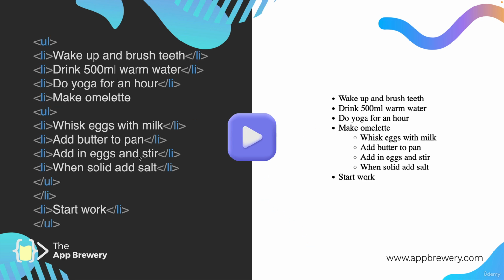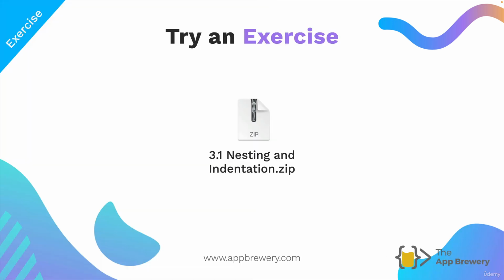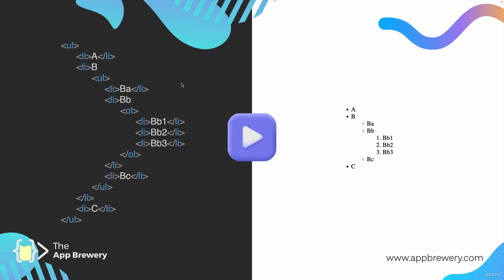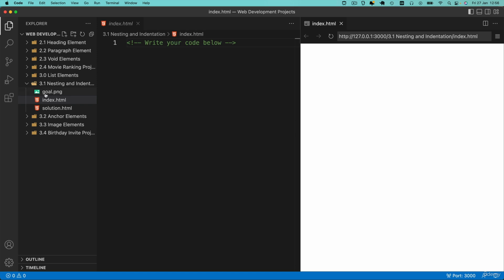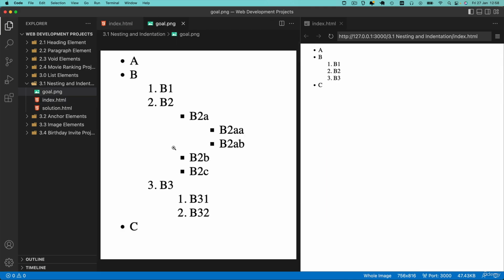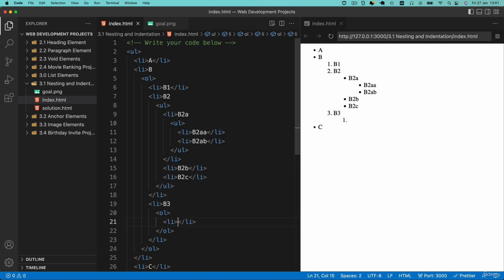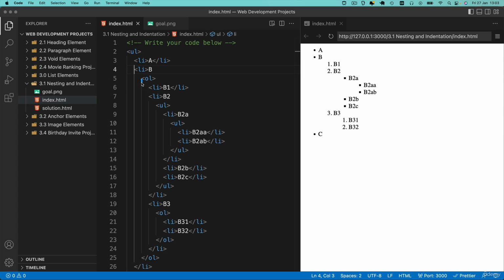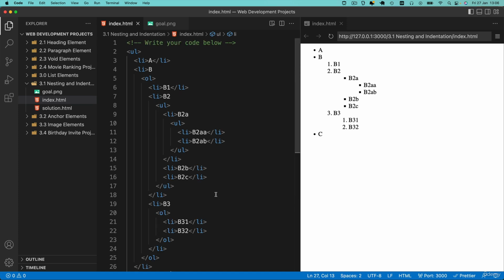HTML Nesting and Indentation | The Complete 2025 Web Development Bootcamp